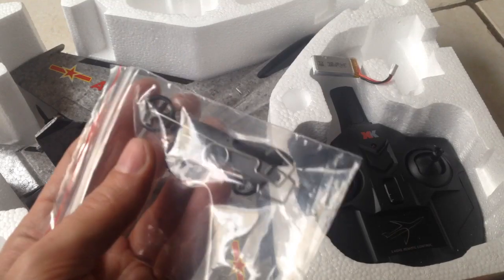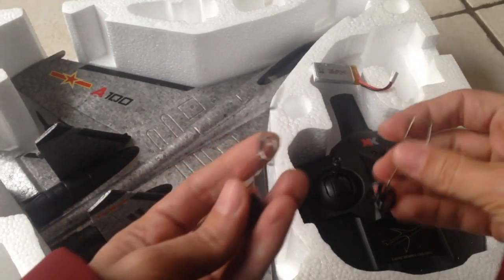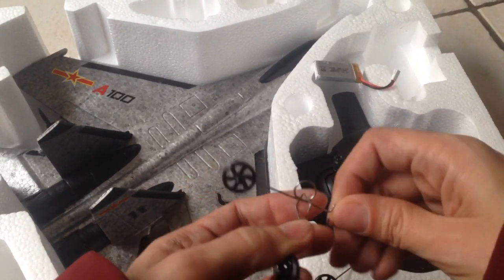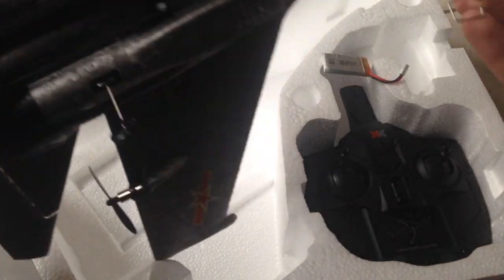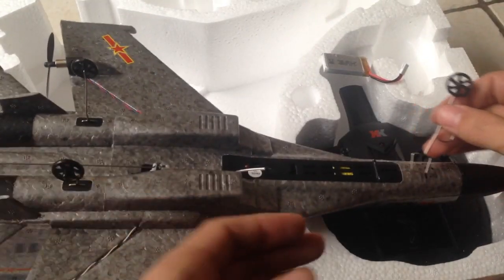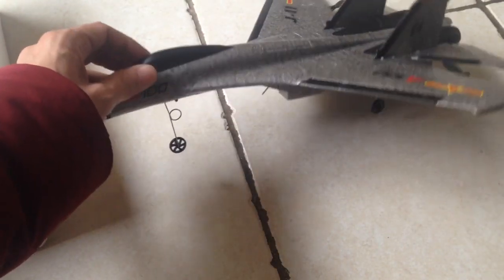J 11 jet fighter xk a 100 epp unbiased unsponsored unboxing part 6